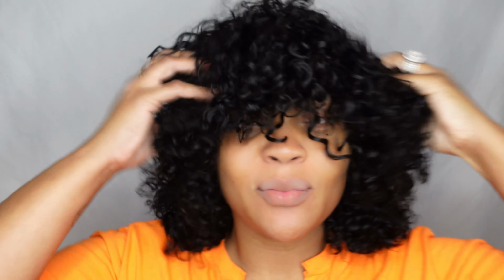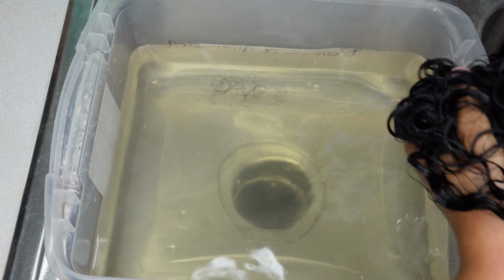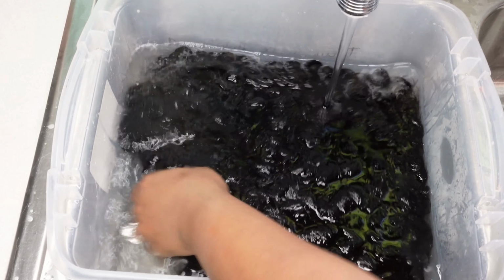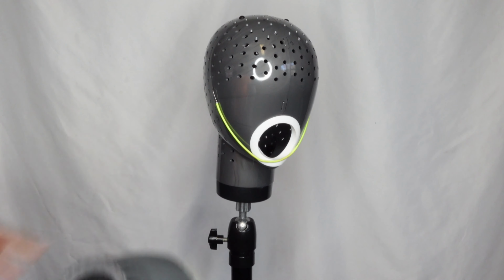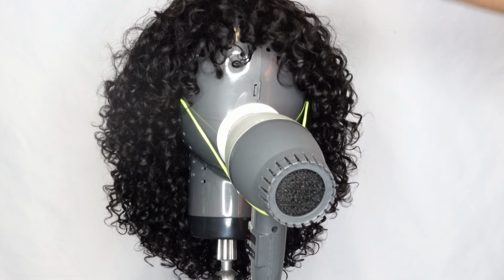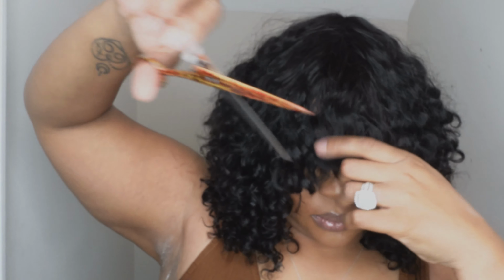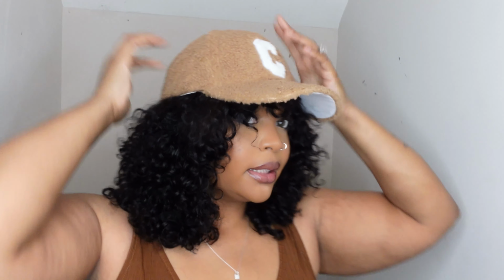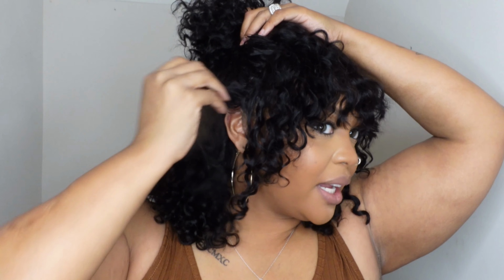Get the most out of your @LuvmeHairOfficial Wigs‼️ SHAMPOOING, BANG UTTING, & MORE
HEY GIRL HHEEEYYY❤️❤️
Link here👇🏽👇🏽

💋💋As promised here are the wig links💋💋

ADD SHAMPOO TO CART WHEN ORDERING WIG‼️

BLOW DRYER MANNEQUIN HEAD: